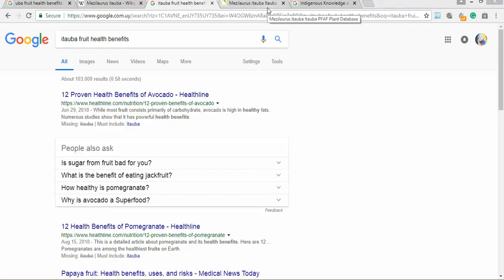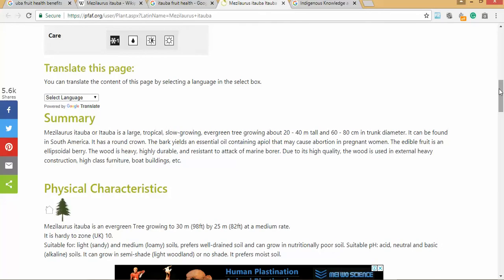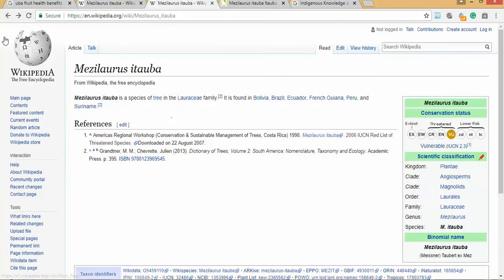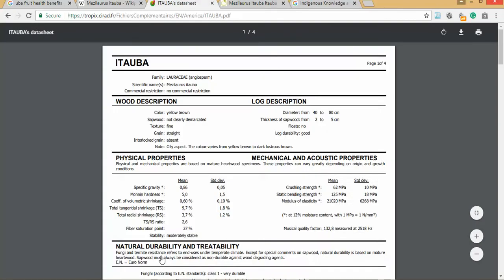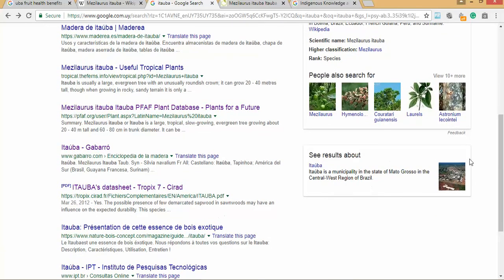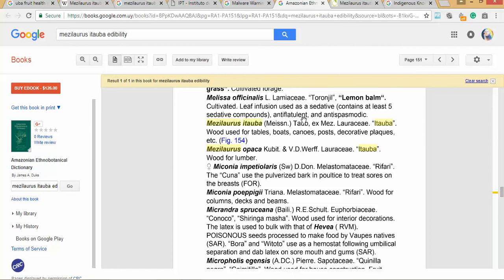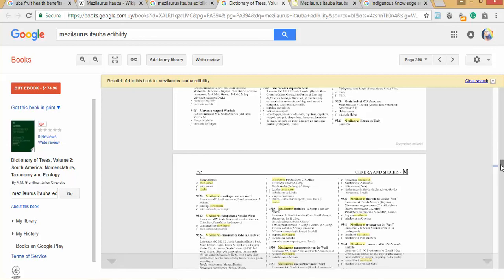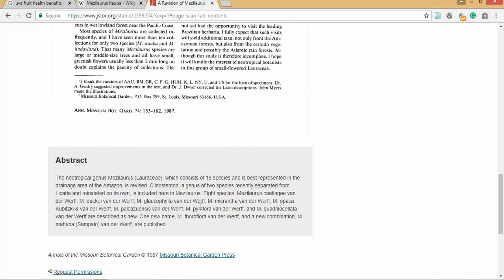$30Bandit_Elinor - Mezilaurus itauba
Mezilaurus itauba.
A FOOD PLANT TEACHING VIDEO, discussing the benefits of a particular food plant to help save the environment, peoples health and raise awareness. This Keeps Me Working Directly For You, The Constituency, The People. Have me shoot YOU! a food Plant Teaching Video during this 6th mass extinction on earth

OrganicPortals, SoullessHumans, Soulless Humans, Negative Soulled Humans, Positive Soulled Humans, OP, Spiritless Humans, Robotic Portals, NPC meme, Non Player Characters, Gang Stalking, human prison bars, zombies, the matrix, matrix hive mind, robotoids, energy vampires, the dark force, demons are this playlist and this videos discussion

I Specialize in Healing, Health, Information Technology and Business.